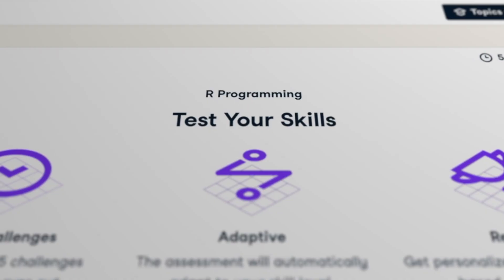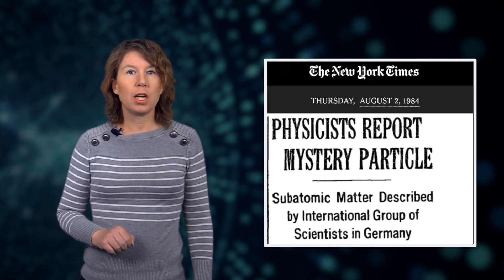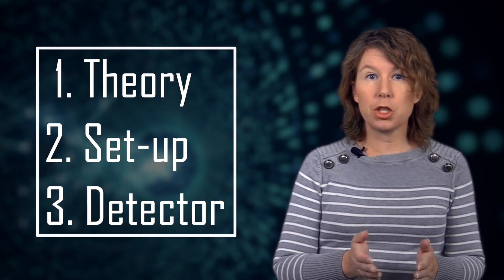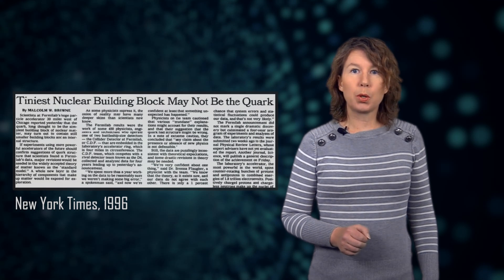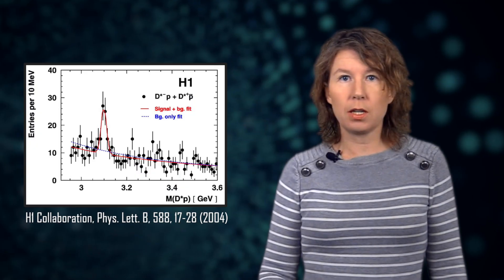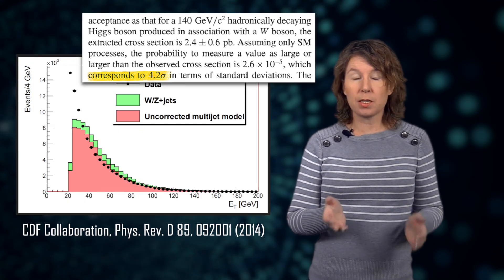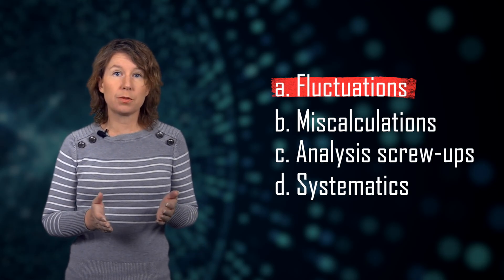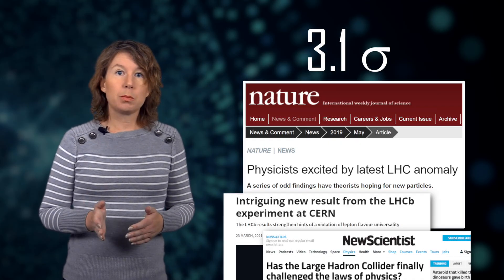Particle Physics Discoveries that Disappeared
Invest in yourself! Use my link and check out the first chapter of any course for FREE!

Particle physicists seem to constantly announce discoveries which then disappear. What is going on? How seriously are you to take the recently announced Fermilab muon g-2 anomaly or the B-meson anomaly at the Large Hadron Collider? In this video I explain what's going on.

Addendum to what I say at 5 mins 30 seconds: That's only for a normal distribution. The relation between confidence level and standard deviation can differ for other distributions.

Correction to to what I say at 7 mins 18 seconds ("had no known interpretation"). This only refers to the superjets, not to the pentaquarks (which, well, were interpreted as pentaquarks). Sorry about that.

0:00 Sponsor Message
1:00 Intro
1:42 How do the predictions work?
3:12 Where do anomalies come from?
5:46 Anomalies that disappeared
8:48 Other problems
9:55 What's with that B-meson anomaly?